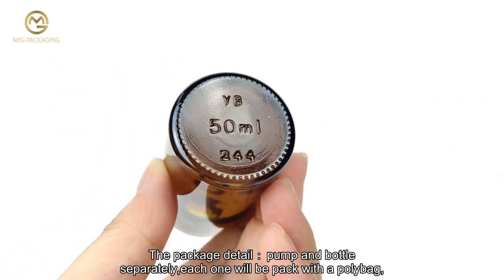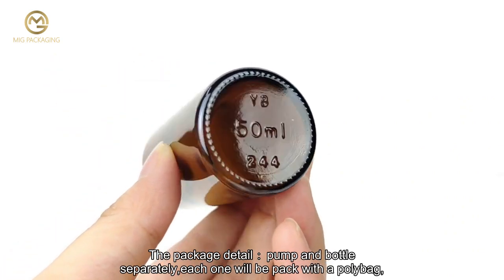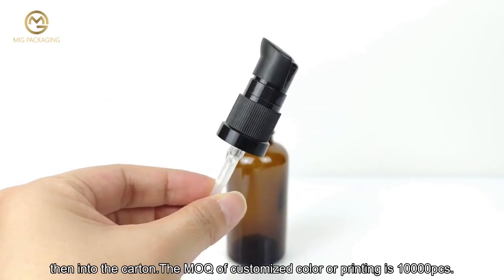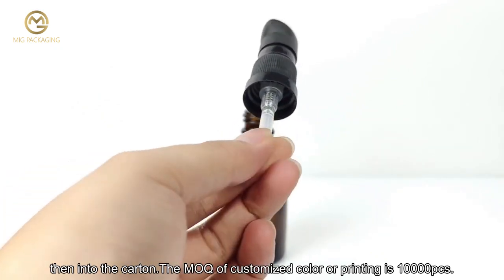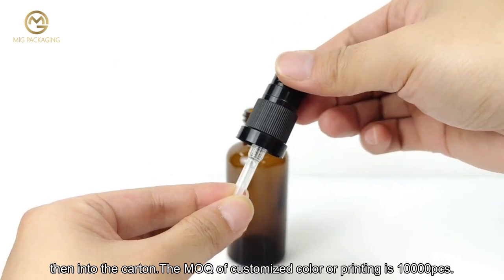how to deal with Amber Essential Oil Glass Serum Spray Bottle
In this video, I'll show you how to deal with Amber Essential Oil Glass Serum Spray Bottle. It's essential for every to understand how to how to deal with Amber Essential Oil Glass Serum Spray Bottle.